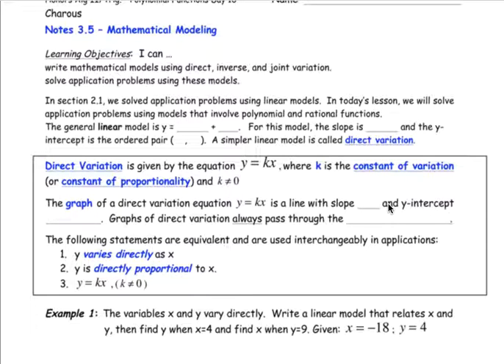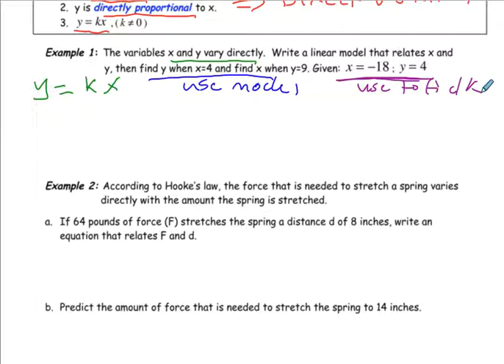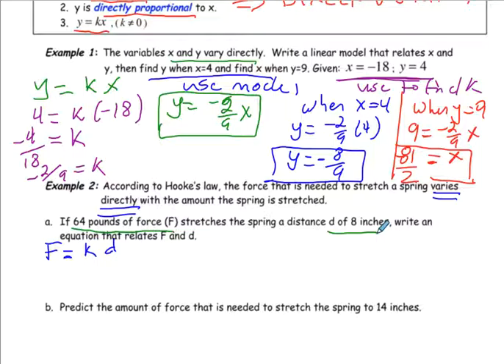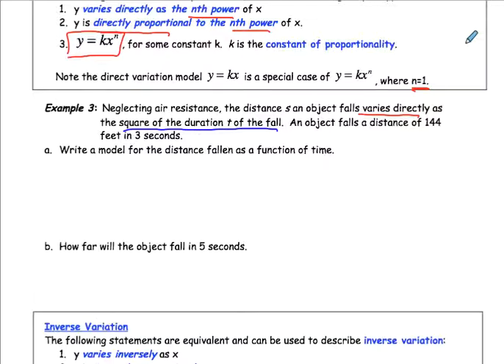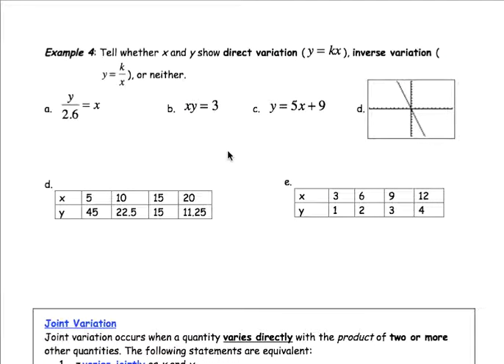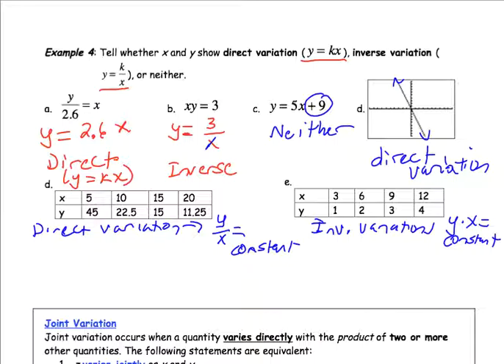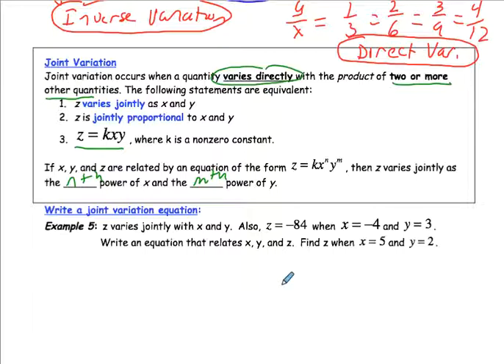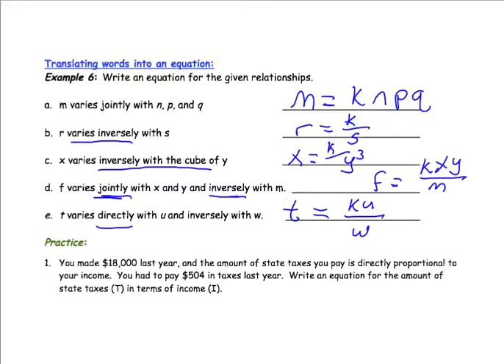Notes 3 5 Mathematical Modeling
Algebra II - Direct and Inverse Variation